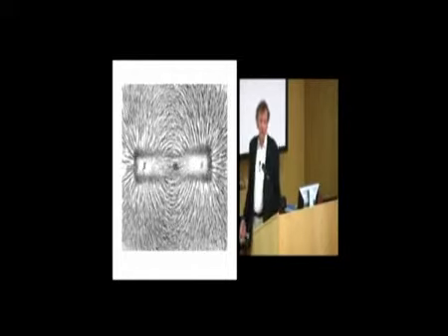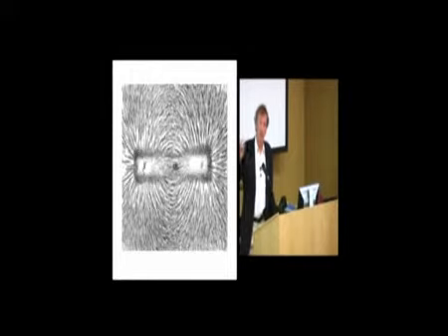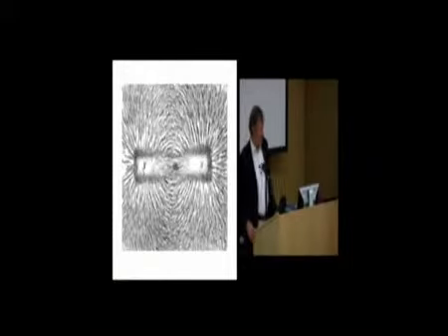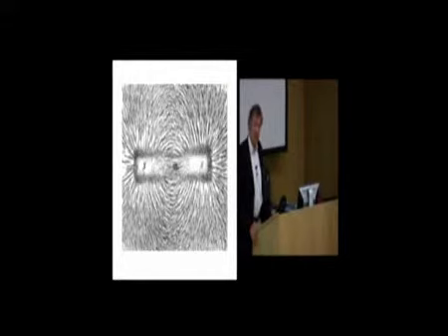The Morphogenic Field Part 1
study this video closely... Understand this knowledge. I'm planning to share the secret of the Illuminati, and life in this channel. this world will change soon only for better if  everyone knows this knowledge I will be share soon. Power is knowledge, it will end the ego, fears, wars, government, etc.